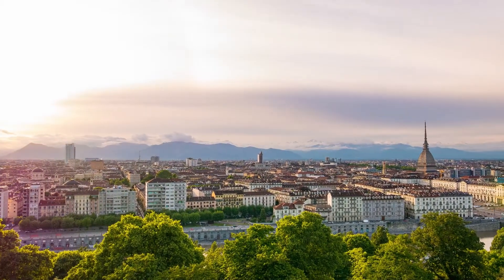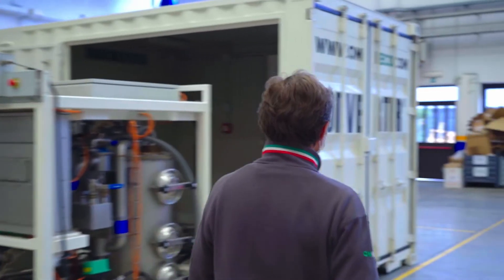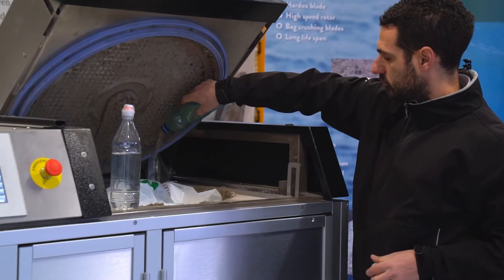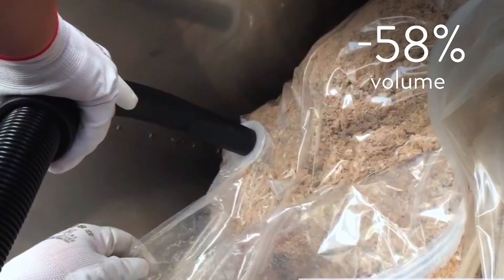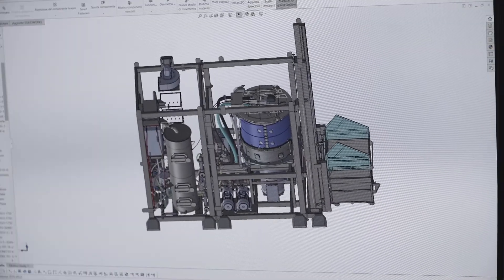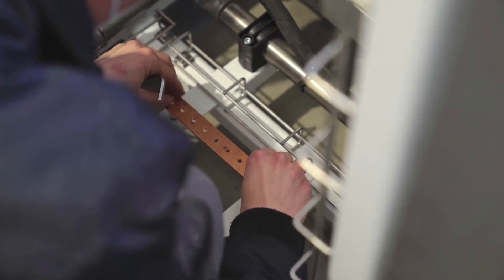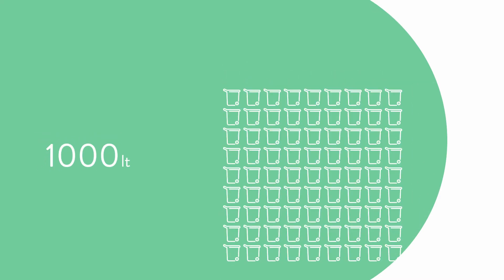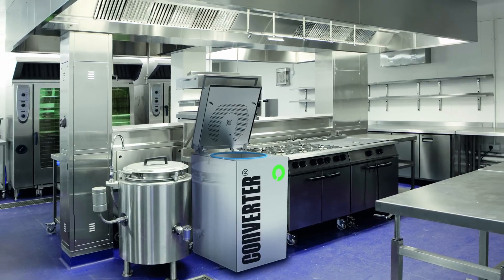OMPECO Corporate 2021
Innovations are happening daily.  Our lifestyles change every day and the task now is to provide an environmentally, friendly and reliable solution to pollution.
OMPECO has more than ten years’ experience of designing and manufacturing machines for waste reduction.
OMPECO is proud to present the 2021 fully mechanical waste treatment system: the Converter.
From 2007 we have been working to improve the efficiency and increase the range of models, which now includes a small domestic version.
All of our machines are manufactured in the North West of Italy.
The Converter is available in a wide range of models from 10 to 2000 kg/h. We have the model to fit every requirement and need.

Converter: treating waste directly on site.